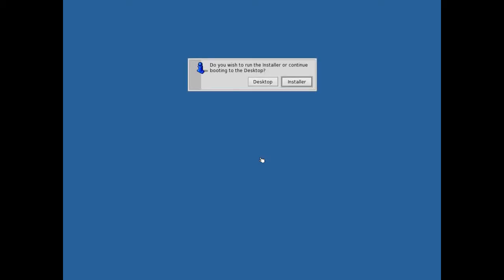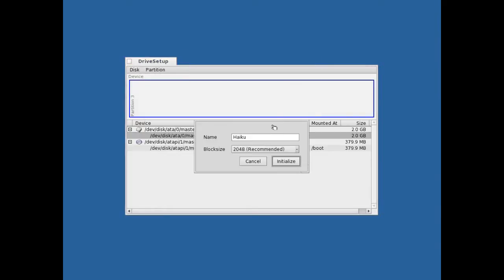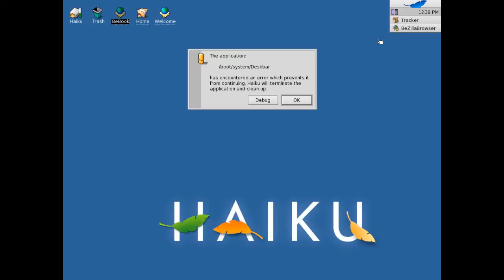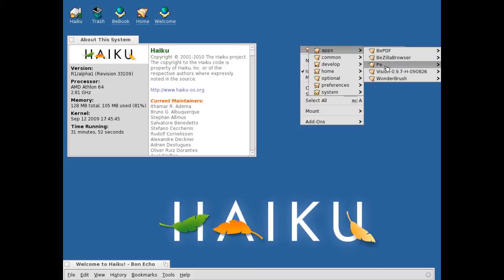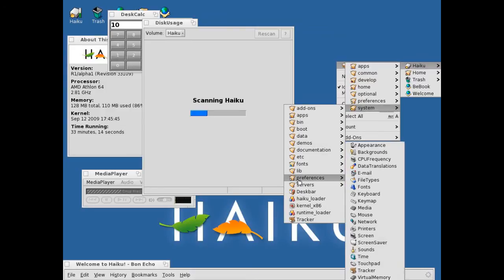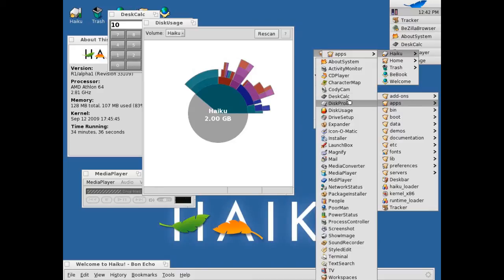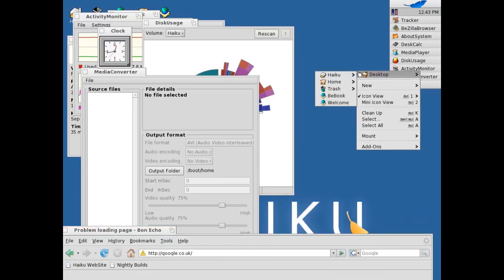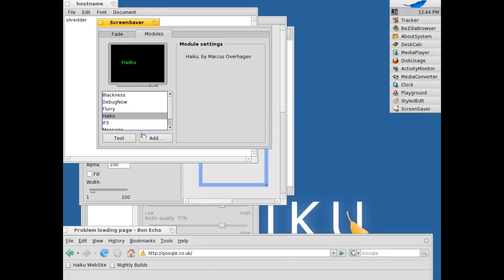Revew, Rant, Prototype & Howto - HaikuOS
This video is an all round look at HaikuOS, a BeOS compatible Operating System, BeOS was a brilliant multimedia system and at the time was very advanced.

Review - A look at HaikuOS and a small selection of its default applications.

Rant - The menu navigation needs sorting out and it makes accessing applications time consuming.

Prototype - HaikuOS is still an alpha so some of the things mentioned in the Rant may be fixed in the later builds of the OS.

Howto - Installation and boot instructions.